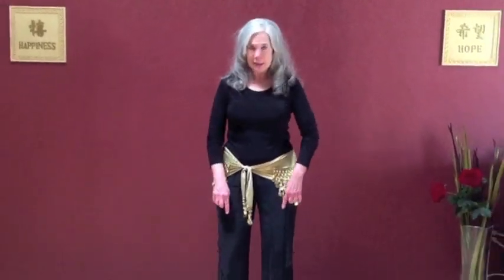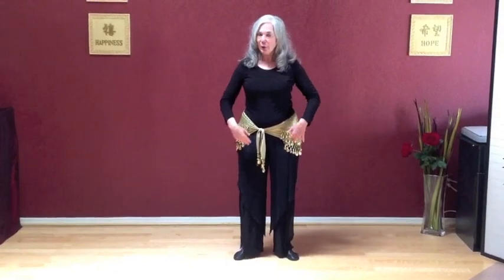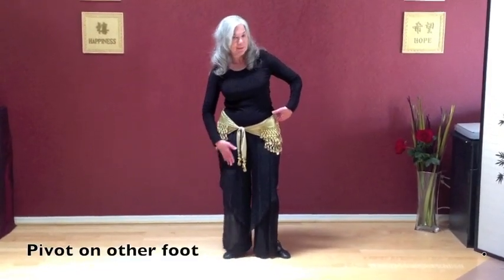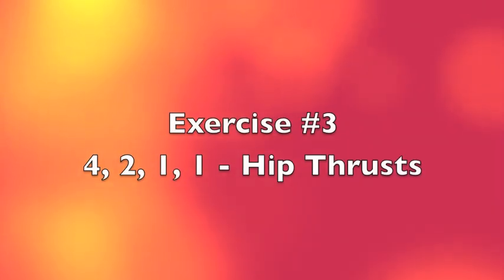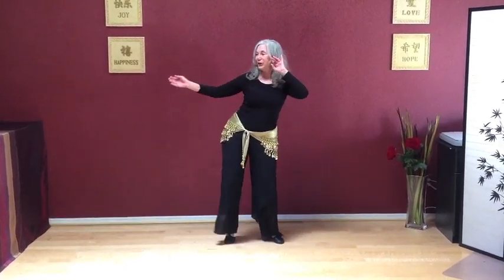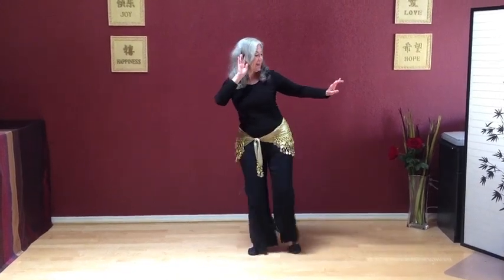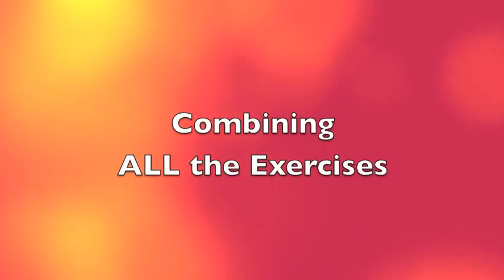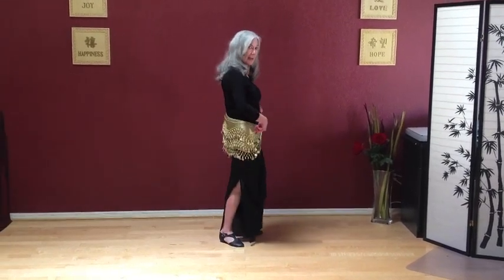Belly Dancing - Senior Exercise Routine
TaiChiHealthProducts.org presents CIA - who is almost 70 - sharing how she "ages gracefully" with Belly Dancing. Join with Cia in this 10-minute practice that can stimulate the heart and lungs; loosen the hips and spine; and improve balance.  Great for Active Aging, Senior Fitness, a Senior Workout, and a Senior Exercise Program.

For FREE easy Tai Chi & Qigong practice videos, search and go to - Don Fiore's YouTube Channel.

Thank you to Scott Wilson for the use of his music from the Efendi album and to Mirabar for the "Holly Cow Bells" music.  Pass this video on to others who like to be "wild with joy" while dancing.

Video produced byTori Fiore Film Projects.
You can copy our youtube videos but NOT sell them because they are copyrighted.